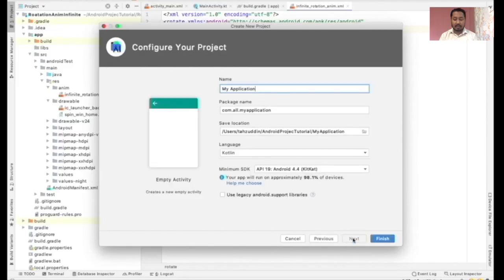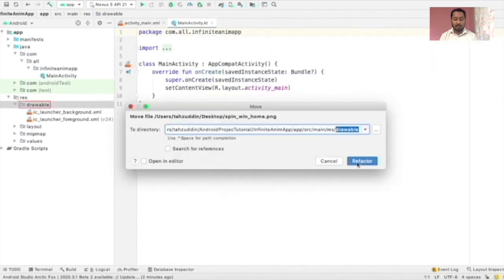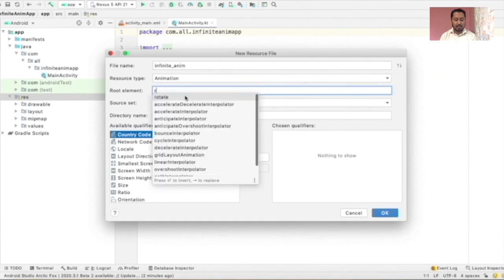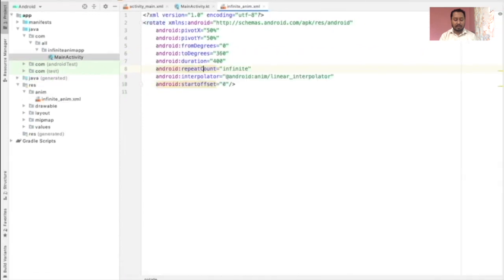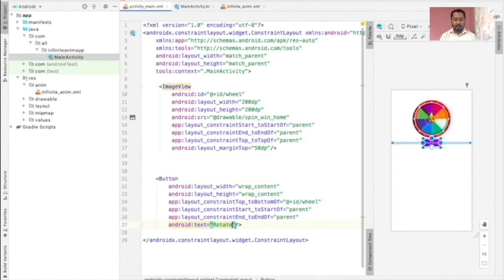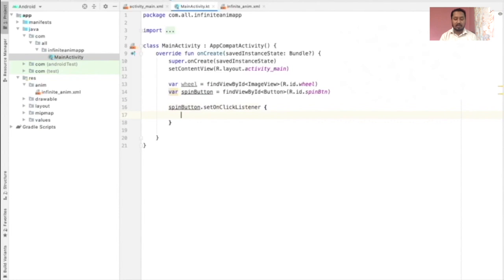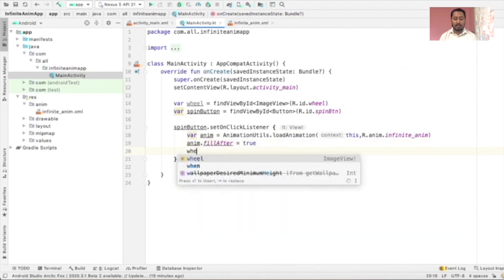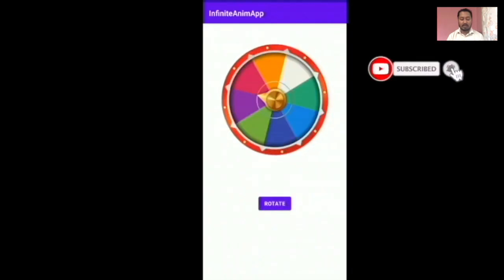Android infinite rotation animation || Android rotation animation xml || Android animation tutorial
In this video we will create a Infinite Rotation Animation from scratch.

android animation,
android animation app,
android animation tutorial,
android animation android studio,
android animation app free,
android animation course ,
android animation example,
android animation effects,
android animation tutorial for beginners,
android animation transition,
android animation types,
android animation top to bottom,
android animation tutorial in english,
android app animation,
android app animation design,
android app  for animation video,
android app intro animation,
android  2d animation app,
animation android,
animation android app,
animation android studio,
animation android tutorial,
animation android studio tutorial,
animation android kotlin,
animation android apps free,
animation android studio java,
animation android studio kotlin,
animation android example,
animation android developer,
what is android animation,
android view animation,
android view animation library,
android view animation example,
android view animation visibility,
android view animation left to right,
android view animation xml,
android view animation listener,
android view animation bottom to top,
animation tutorial android,
animation tutorial android studio,
2d animation tutorial android,
text animation tutorial android,
how to learn animation in android